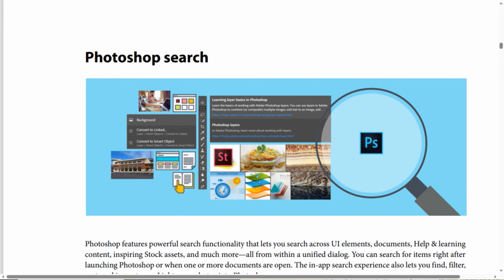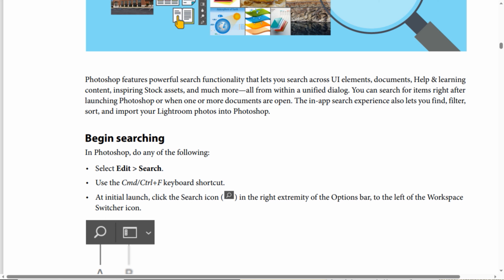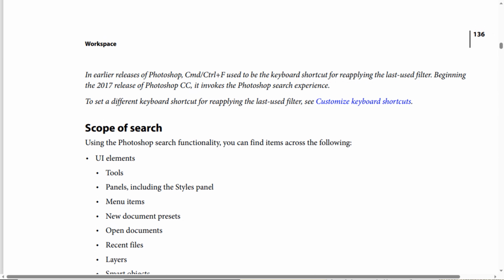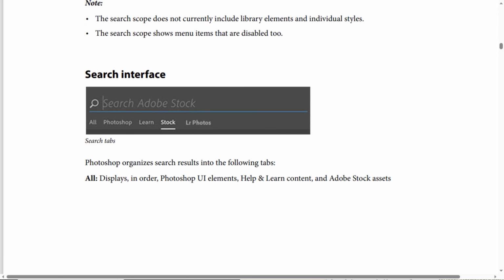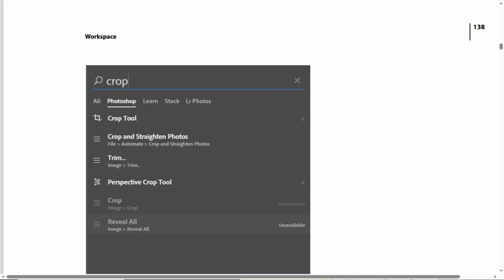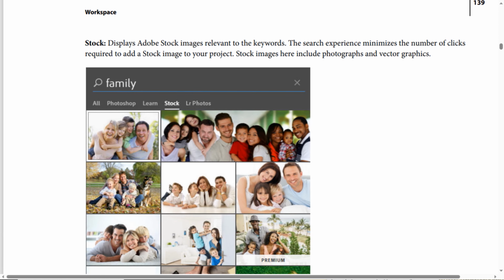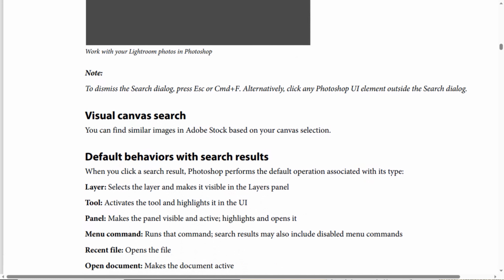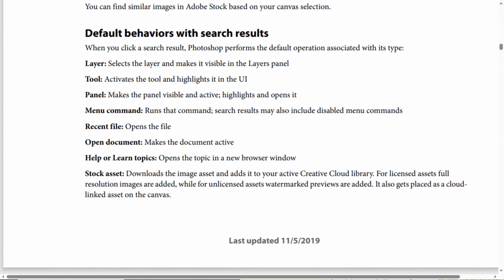Photoshop Search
In Photoshop CC 2017 you use the Search feature to quickly find tools, menus, tutorials, tips, assets, documents, layers and more.

To bring up the Photoshop Search box press Ctrl F (Mac: Command F). Then type a keyword in the search box.

You will then get results under three categories. The Photoshop category are items that you could find through the Photoshop interface; such as tools, layers, and panels. Results in the Learn category are documentation or instructional material from helpx.adobe.com. Results in the Stock category are assets from the Adobe Stock library.